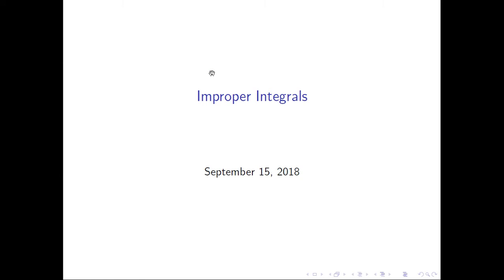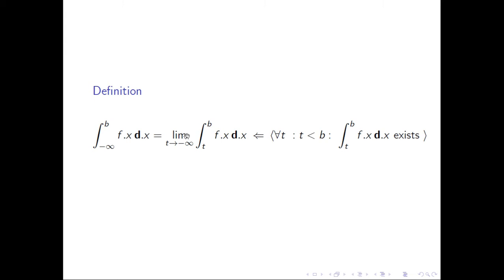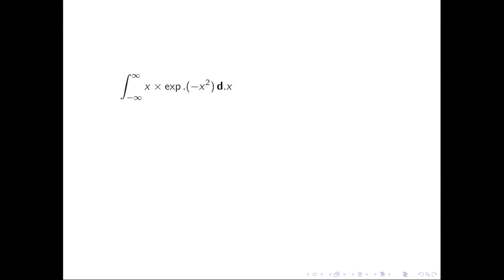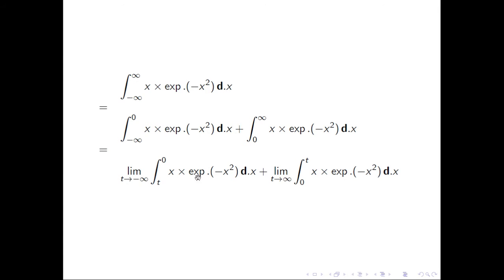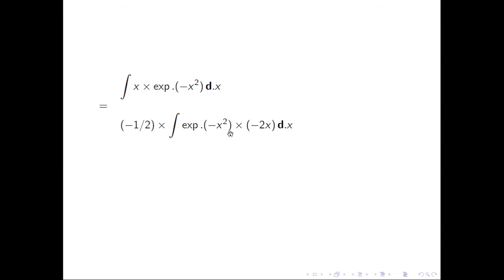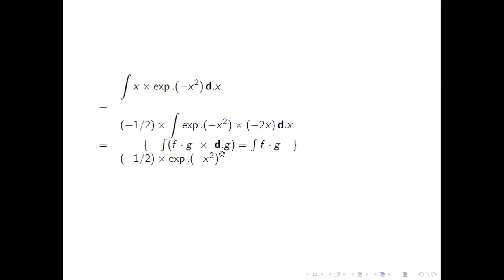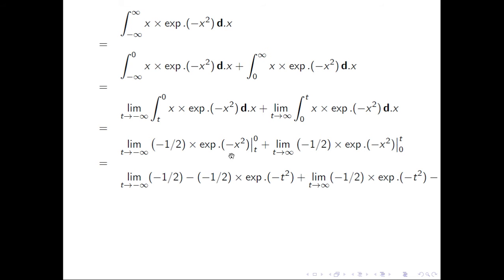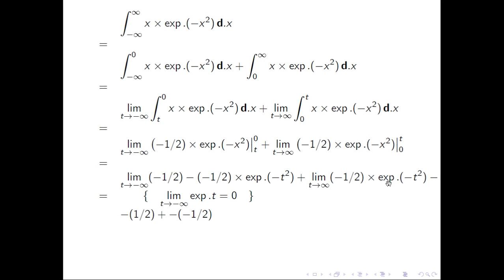Improper integrals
An introduction to evaluating improper integrals.